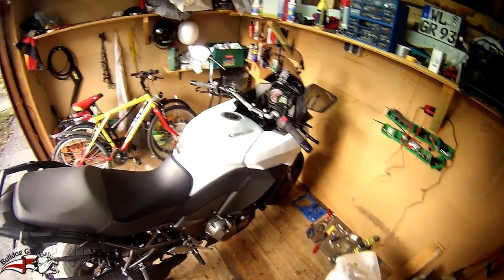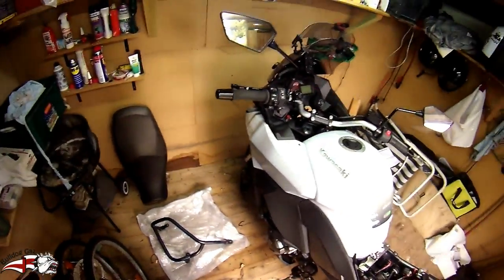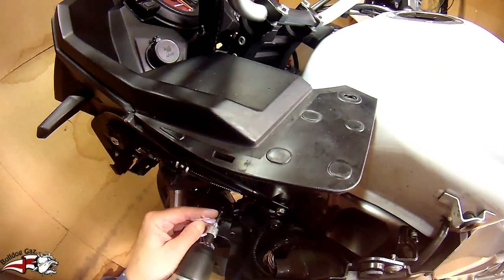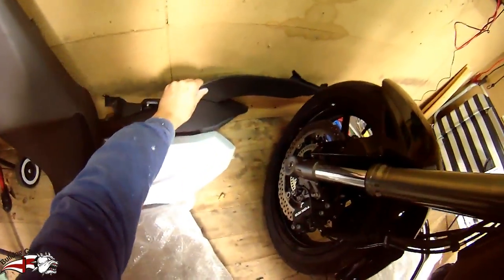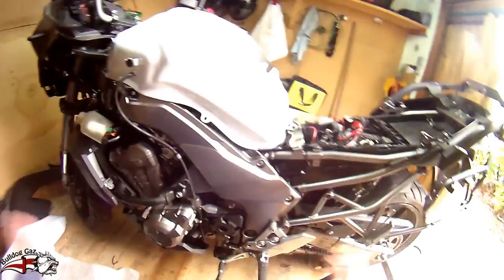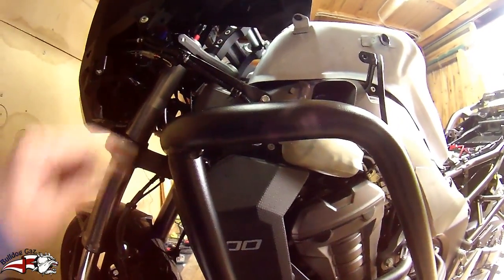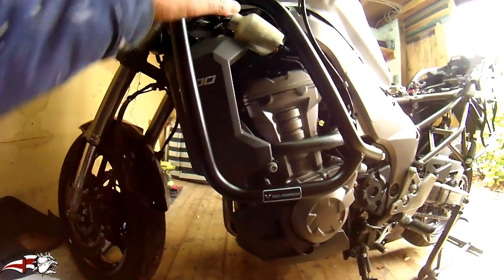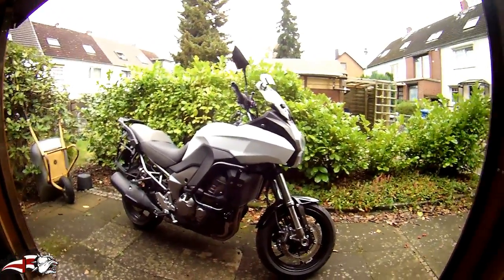Crash Bars Fitted MV8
SW Motech crash bars fitted not being sponsered by SW Motech I would say everything I have ever bought from them is of high quality, fits how it is supposed to do without problems with unlined holes for bolts etc. all in all high quality with a fair price. I would always recomend they're Products, many of my past motorbikes have had parts from SW Motech built onto them.
I really enjoyed doing this video and hope it is a help to those who want to do this sort of thing.

Helmet Camera: Sony AS200V
Back Camera: Rollei 6S
Microphone: Speedlink

STICKERS ARE NOW AVAILABLE, send me your address in a private message on Facebook, I prefer not to sell my stickers I would rather swap with those who do have them.